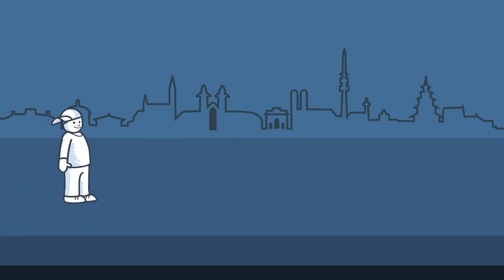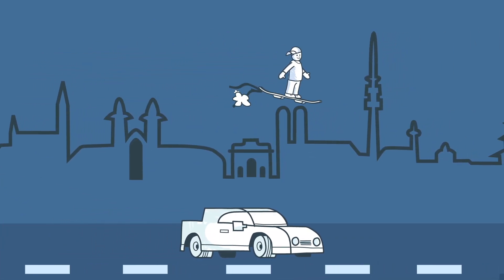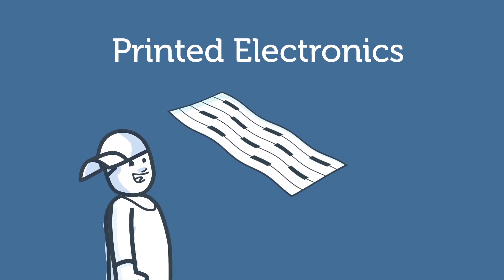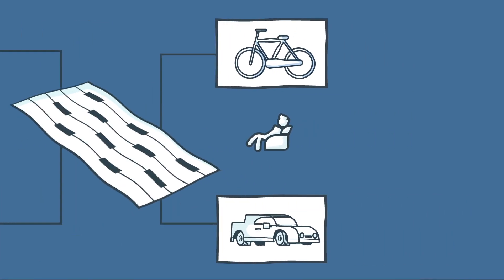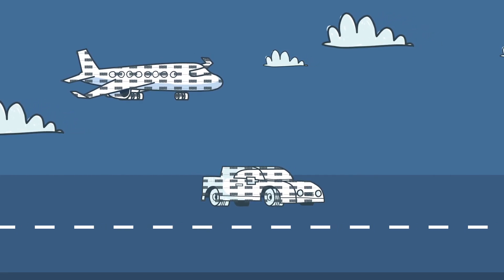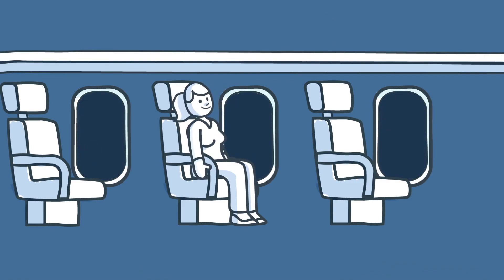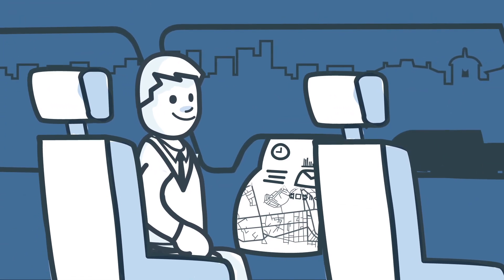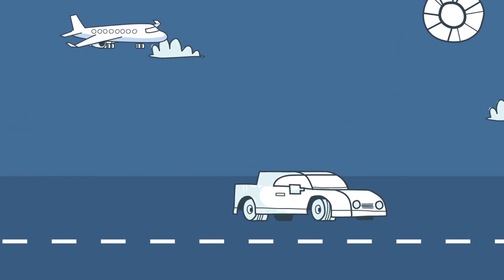LOPEC - Printed electronics in the automotive and aviation industries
Printed electronics applications are already gaining ground in the automotive and aviation industries. For example, first aircrafts have been equipped with electrochromic windows on board. Their translucency can be adjusted from transparent to jet-black right from the passenger's seat to suit their requirements. This also eliminates the need for blinds which saves weight – a major factor in aviation.

Auto-dimming rearview mirrors in cars provide more safety in the dark. The voltage signal required for the dimming is triggered by a sensor which measures the brightness in front of and behind the mirror. If the difference is too big, the system generates a voltage signal – the mirror dims automatically.

Would you like to find out more? We have summarized the highlights from the area of mobility in a short explanatory video!